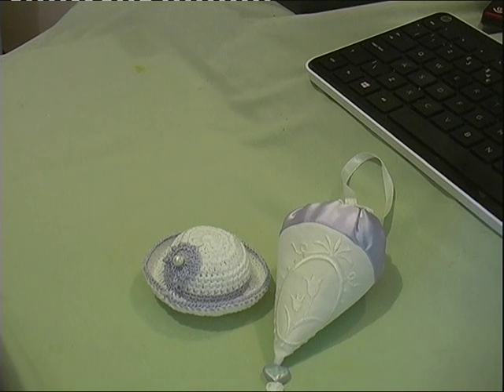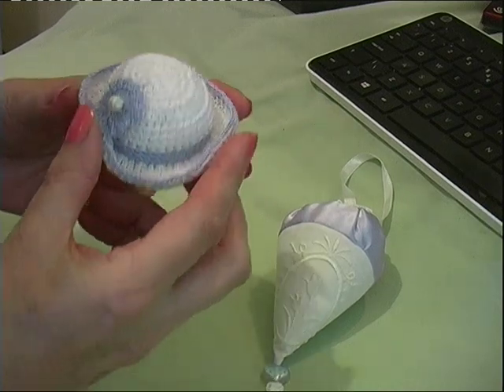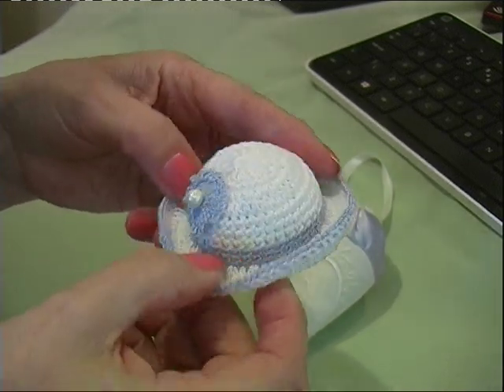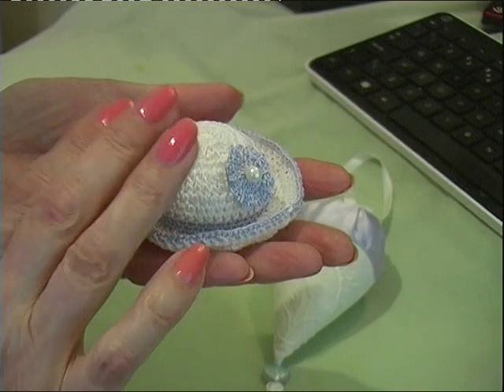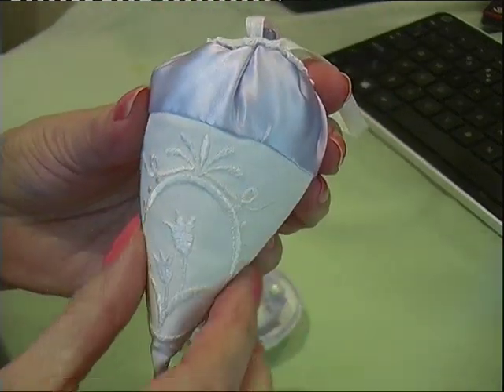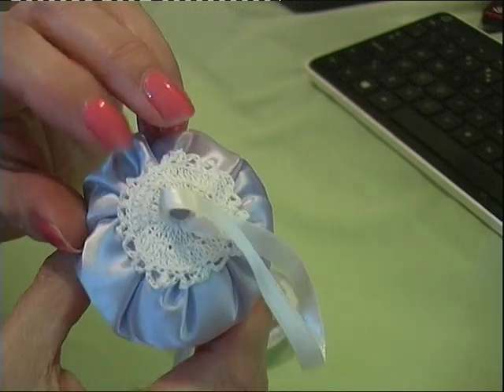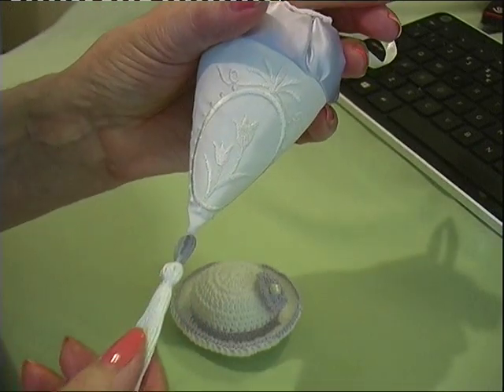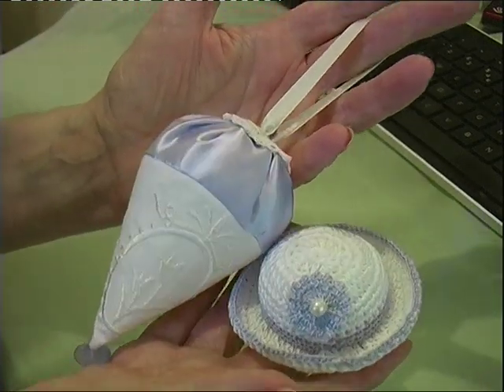CHALLENGE UPDATE - EXTRA PRIZE